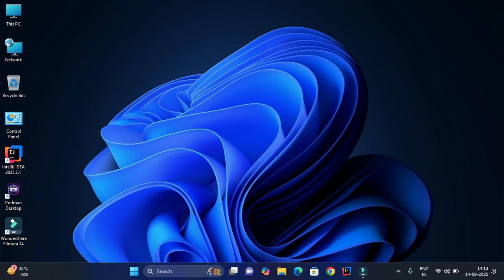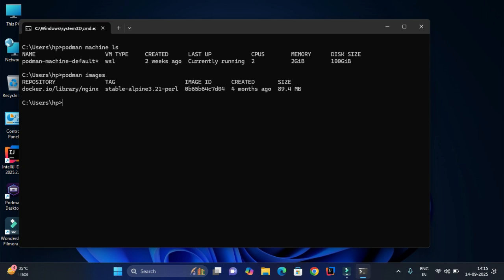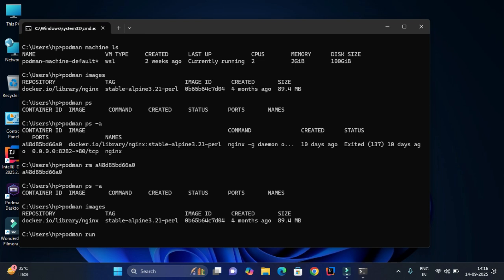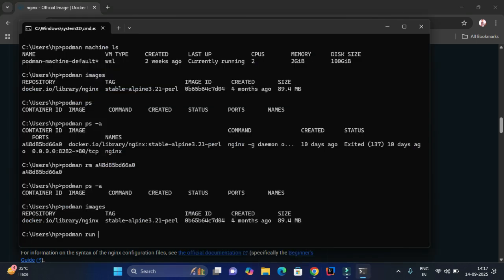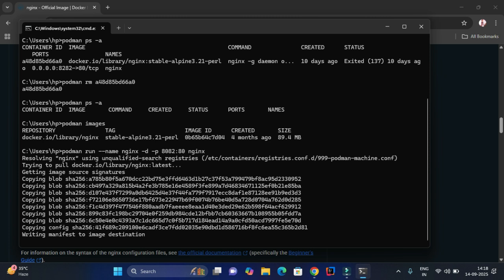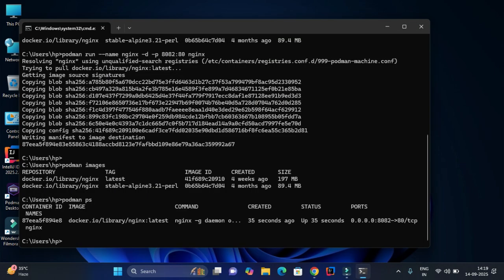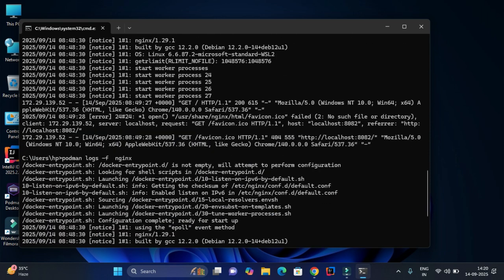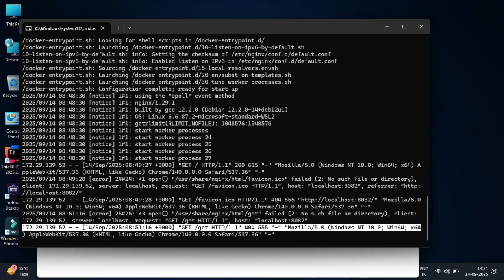Lecture :: 4 :: How to Check Logs of Running Container in Podman | Podman Logs Command 2025 🚀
In this video, you’ll learn how to check logs of a running container using Podman step by step. Podman is a powerful container engine, and knowing how to view logs is essential for debugging and monitoring your applications.
✅ Topics Covered:

Podman logs command usage

Checking logs of running containers

Real-time log monitoring with Podman

Practical example on Windows/Linux

This tutorial is perfect for beginners and professionals who want to master Podman in 2025 and 2026.